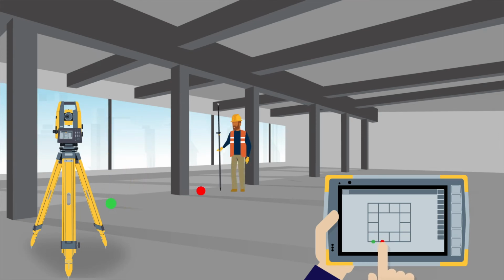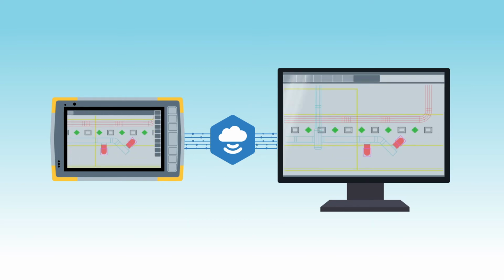Topcon Point Manager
Point Manager is a plug-in for Revit® and AutoCAD® that provides a complete office-to-field workflow for contractors. Automate point creation and easily import and export layout files to and from a robotic total station. Import robotic total station field measurements and generate point reports, deviation reports, profiles, and surfaces. Adopt an improved digital layout workflow to increase efficiency, accuracy and reduce risk.

Topcon vertical construction customers have a strong need for efficient point creation workflows. For example, mechanical, electrical, and plumbing (MEP) contractors lay out thousands of points on a typical project for applications like floor sleeves, cast-in anchors and HVAC hangers. BIM personnel and CAD teams will directly benefit from point creation and QA/QC reporting directly within the Autodesk® environment.